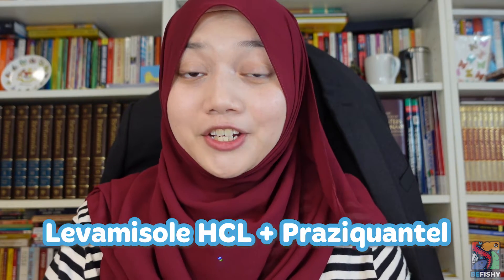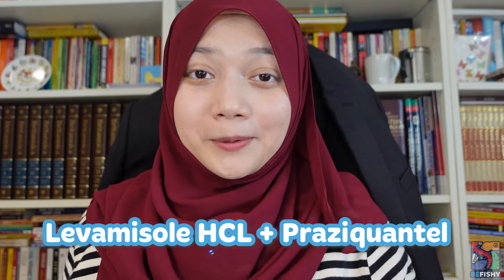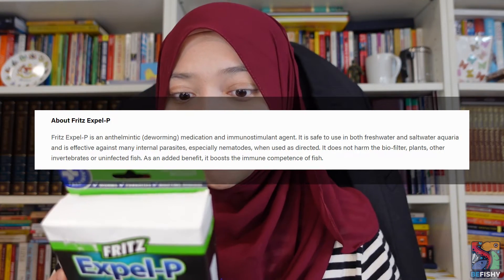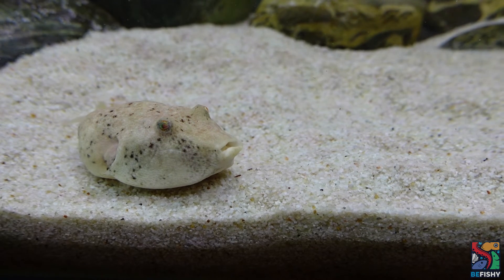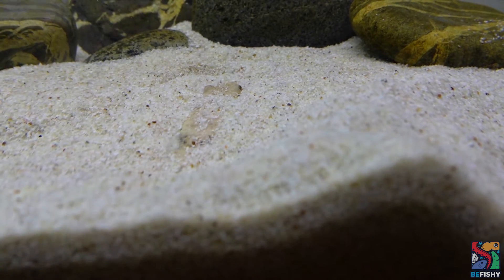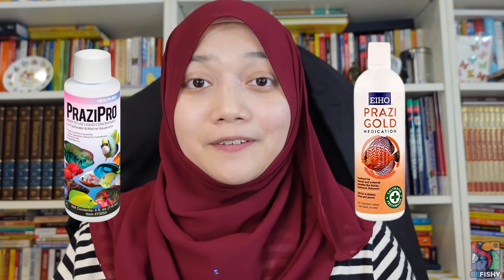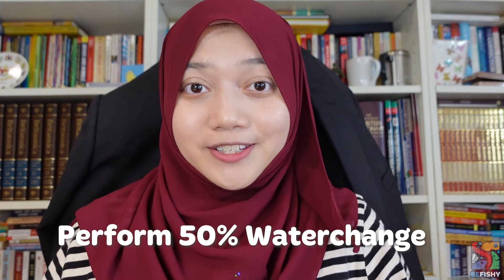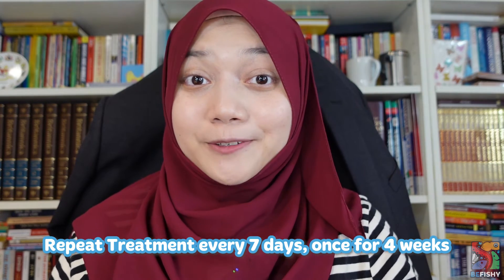HOW TO DEWORM FISH | TREATMENT FOR PARASITES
This week, we look into deworming puffers and other fish! Check out Pufferfish Enthusiasts Worldwide on Facebook to read more about deworming puffers.